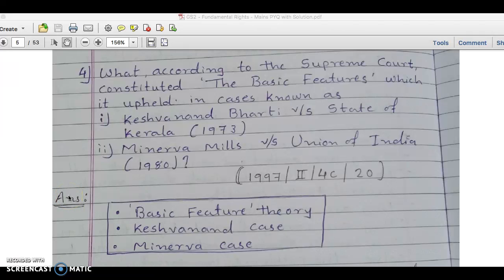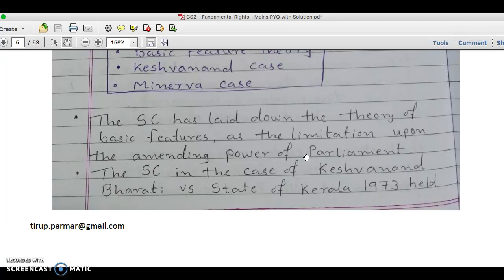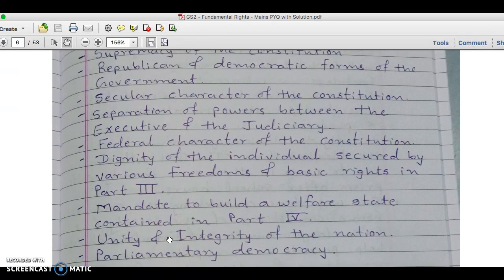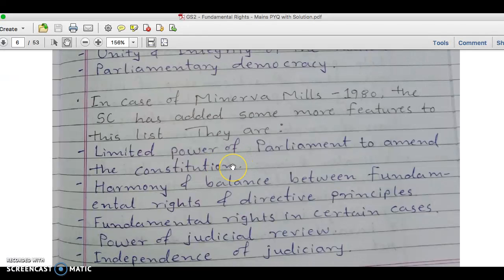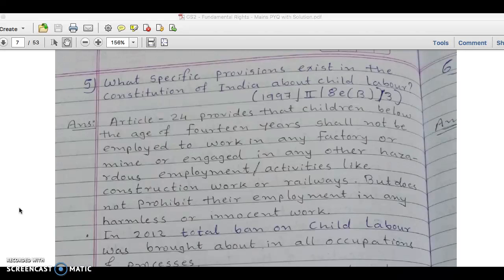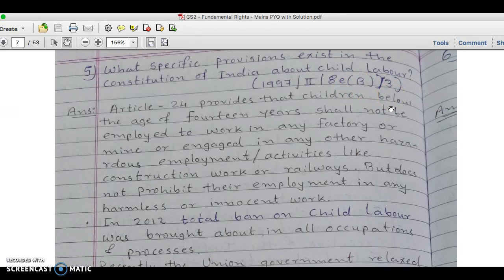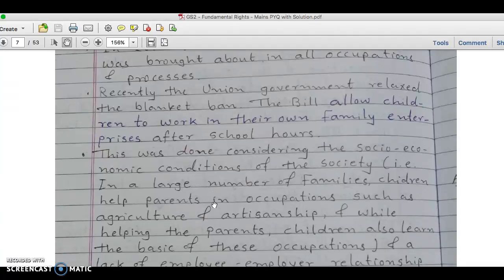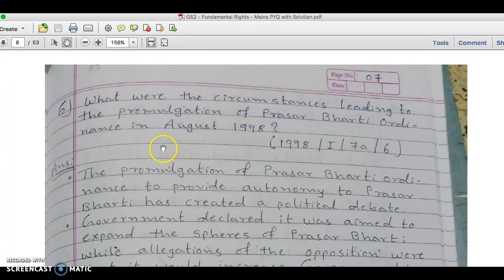Fundamental Rights PYQ with Solution for USPC CSE 2017 - lec 3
Fundamental Rights Basic understanding with respect to mains how to approach any questions. You can directly Download my notes from this